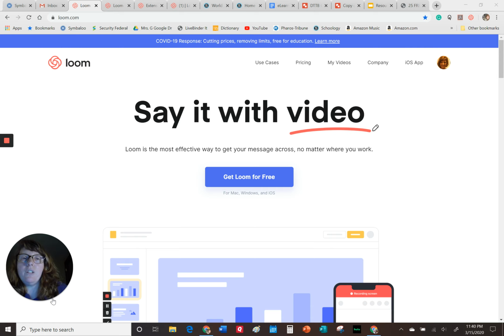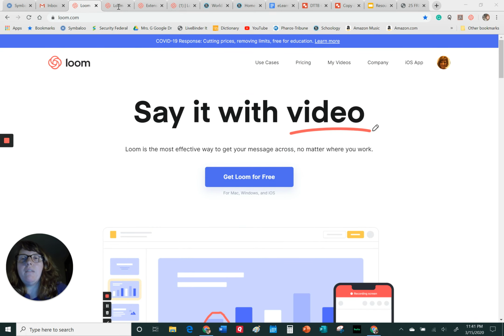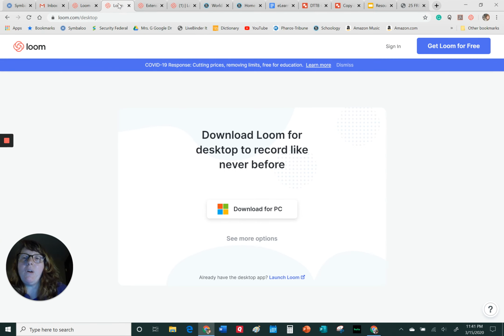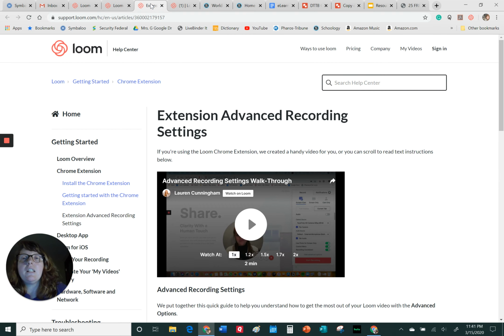Introduction to Loom Recording